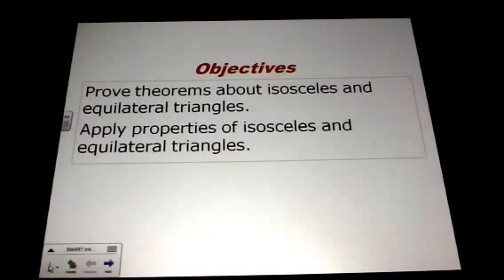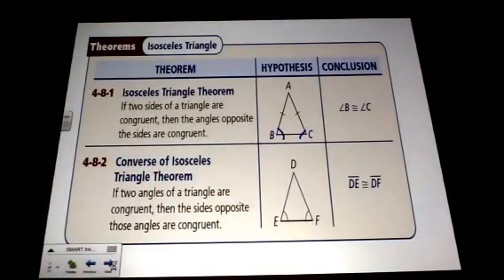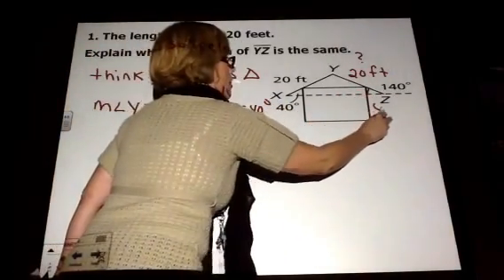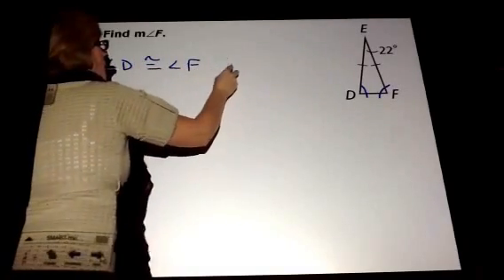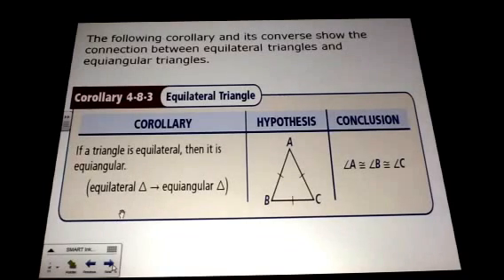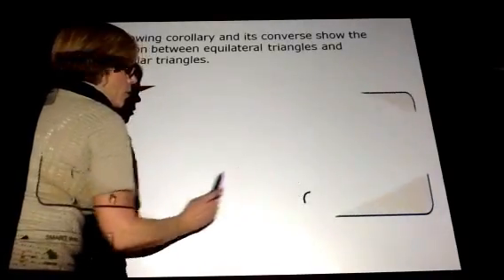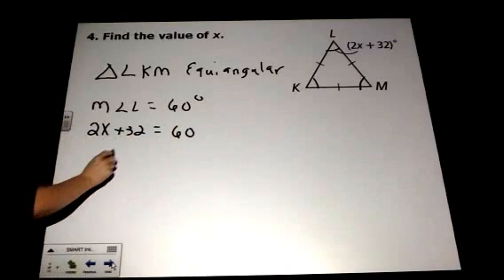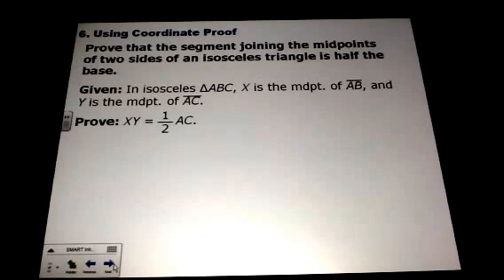McCrory Geometry 4-9 Isosceles and Equilateral Triangles Pa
4-9 Isosceles and Equilateral Triangles part 1